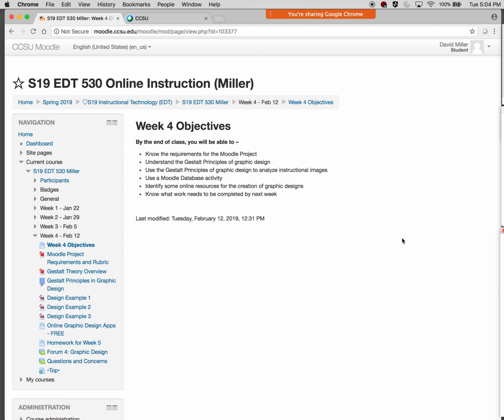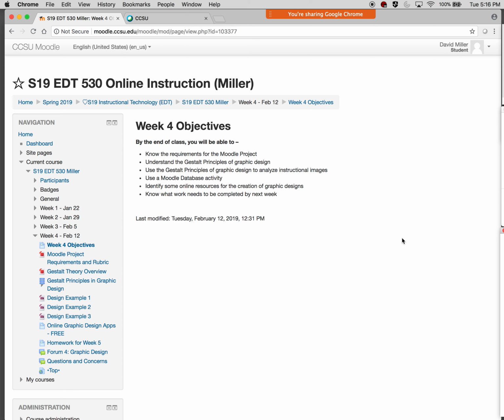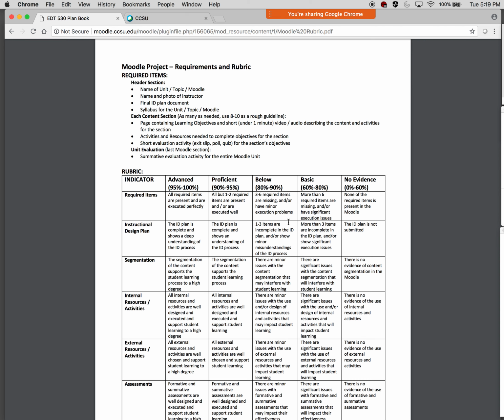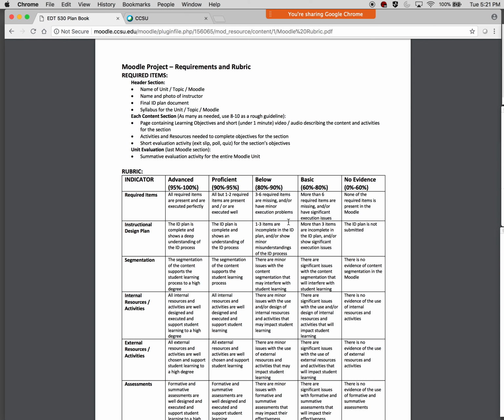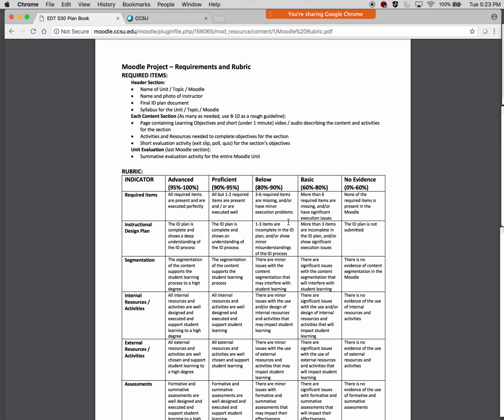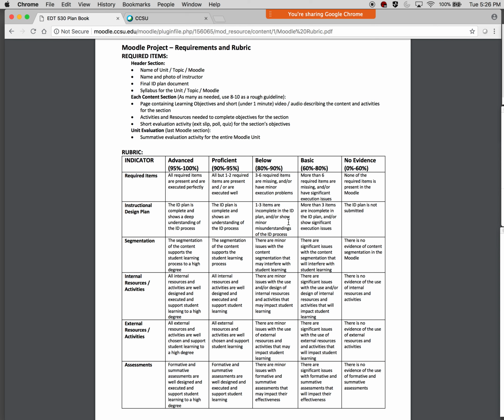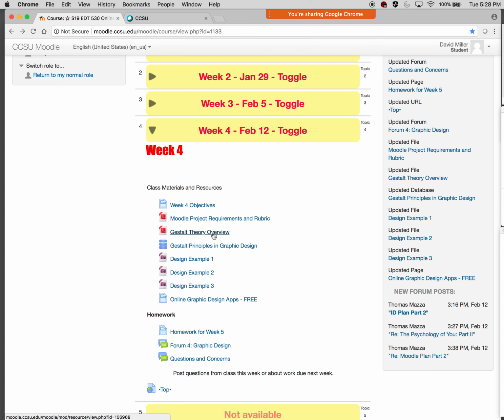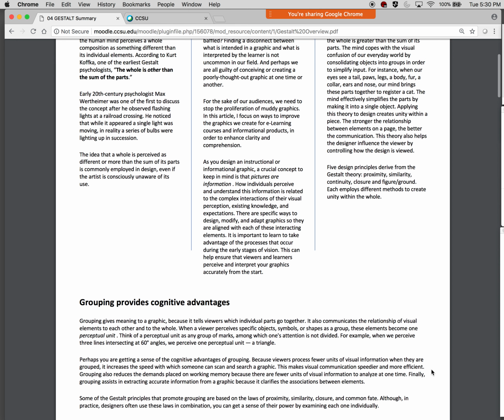2 12 19 Video 1 EDT 530